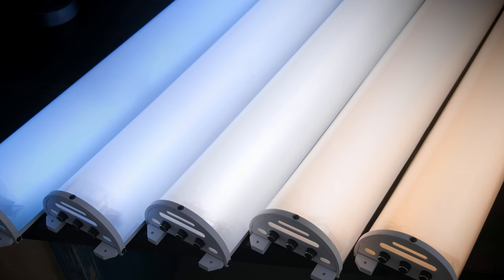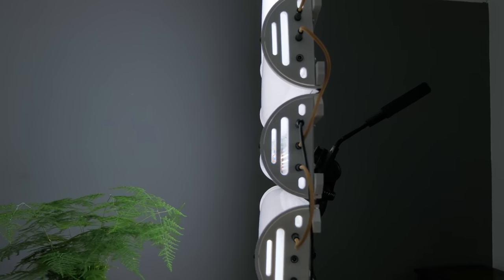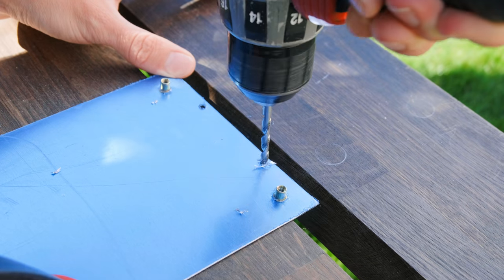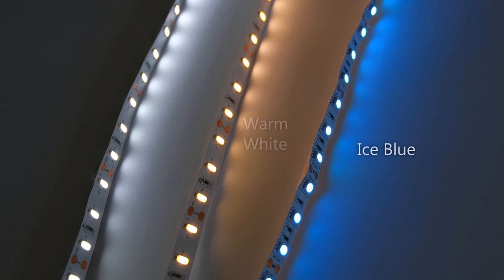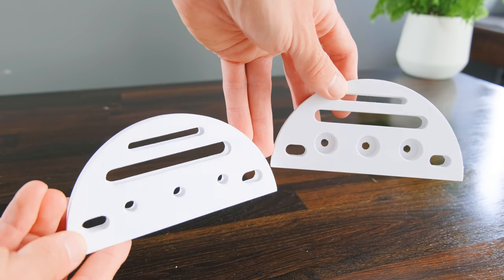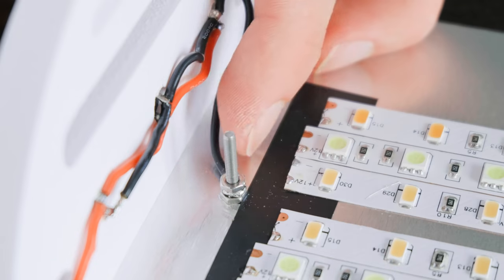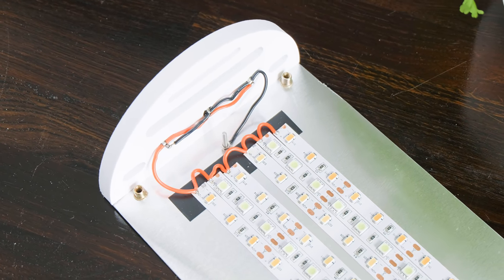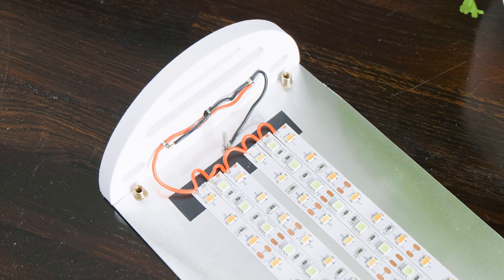DIY Studio Lights - How to Build Your Own!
Light your videos better with these DIY YouTube Studio Lights!

Daylight & Warm White LEDs:

eBay US
eBay UK

Ice Blue LEDs:

Dimmers:

eBay US
eBay UK

Diffusion Sheet:

Nutsert Tool

SVG templates for the arches, for if you have a 3D printer or CNC